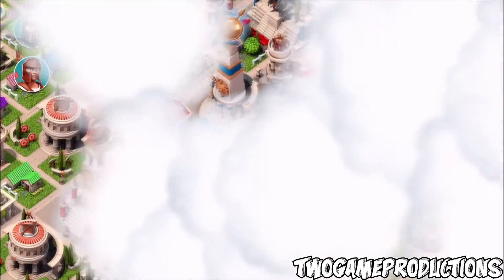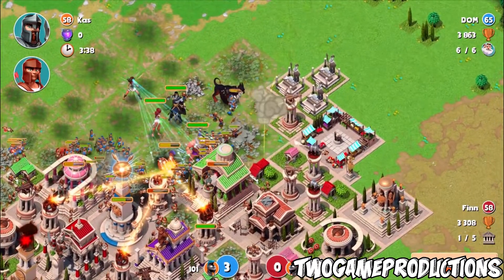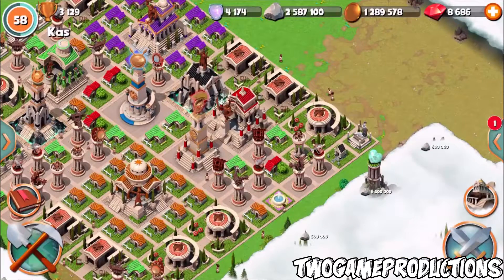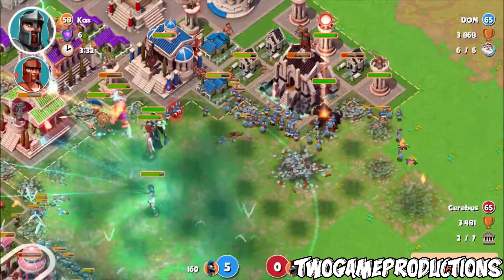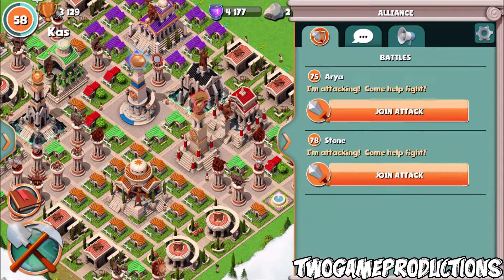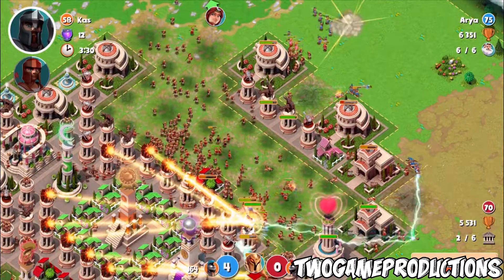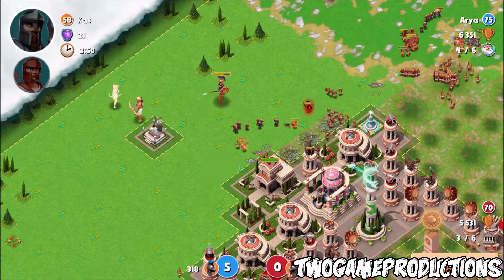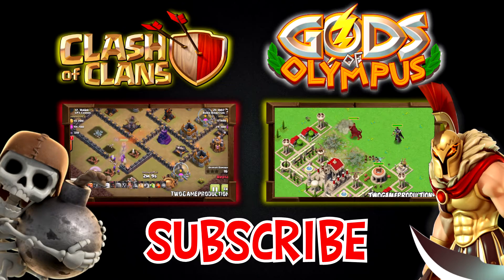Gods of olympus Hades and Cerberus are here Officially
Hades has finally been tested and trialled and is now available to purchase as you 7th God In Gods of Olympus. So over to the app store and Download the Free Update and welcome hades to the fight.